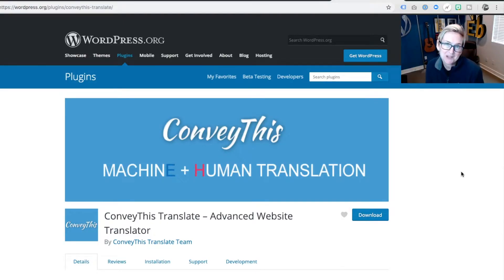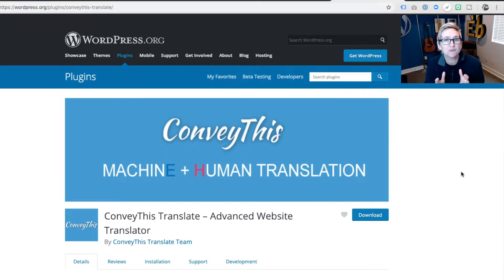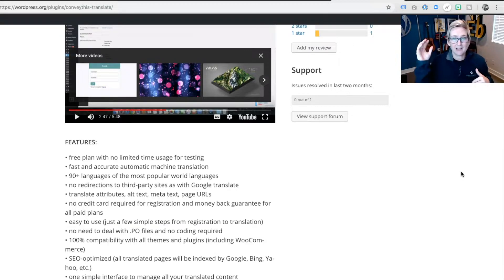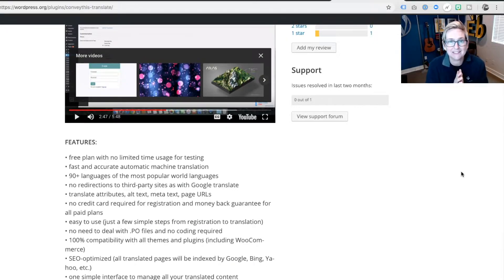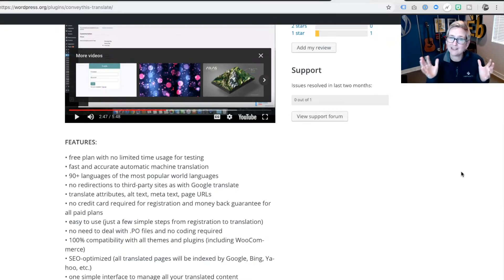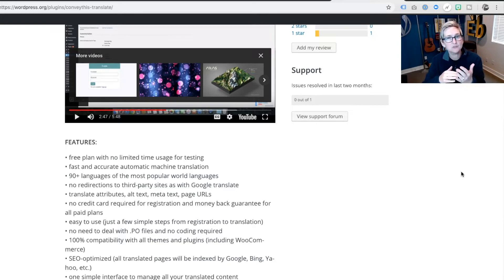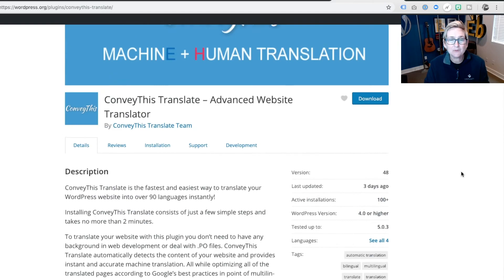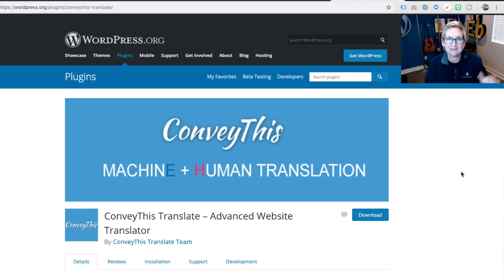Free Plugin to Translate Your WordPress Website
Do you need a way to translate your WordPress website for free? Free is always in the budget! Check out this great plugin to help you translate your website into over 90 languages.